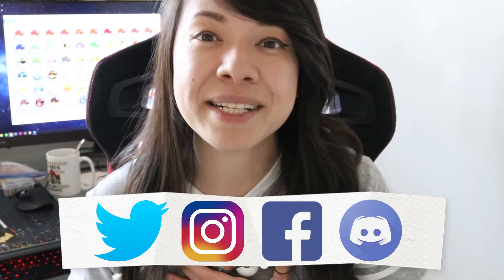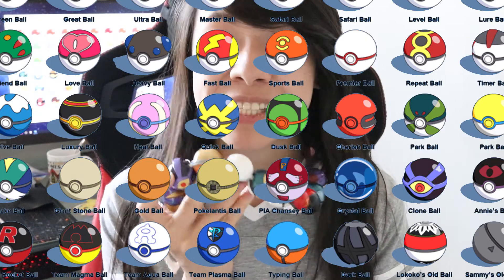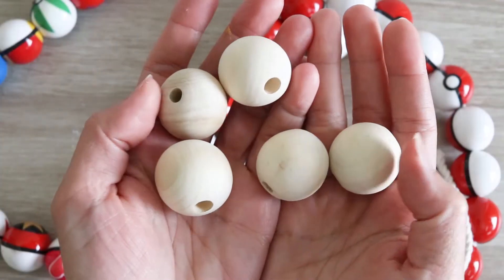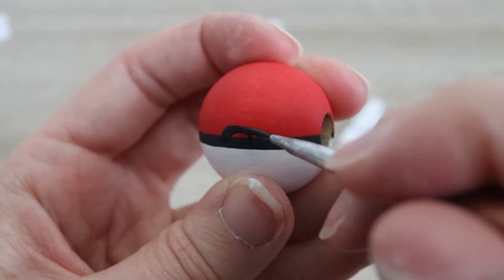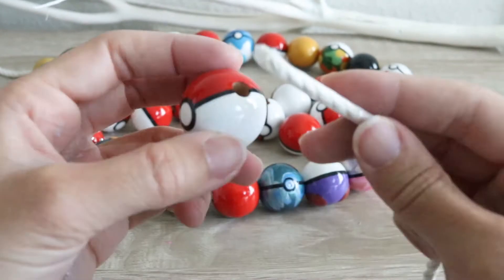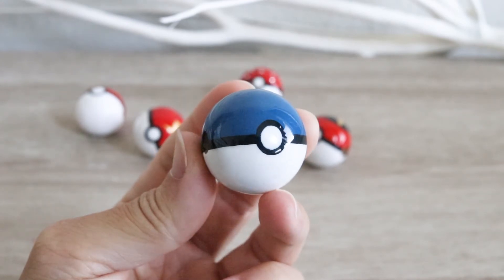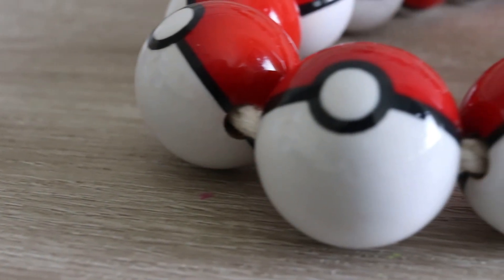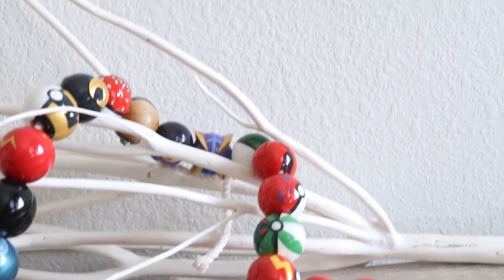How to make a LARGE Pokemon Pokeball Necklace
Learn How to Make a LARGE Pokeball Necklace inspired by the New Pokemon Snap! Use it to show your love for Pokemon or hang it in your room too! I def plan on making an all Master Ball Necklace for when Jay graduates this year with his masters!

２ 𝘖𝘧𝘧𝘪𝘤𝘪𝘢𝘭 𝘈𝘮𝘪𝘪𝘣𝘳𝘰 𝘔𝘦𝘮𝘣𝘦𝘳
４ 𝘈𝘮𝘢𝘻𝘰𝘯 𝘞𝘪𝘴𝘩 𝘓𝘪𝘴𝘵

ＬＩＮＫＳ

✂ＭＡＴＥＲＩＡＬＳ✎
Large Wood Beads

Art Resin

◦P A I N T◦

◦S C I S S O R S◦